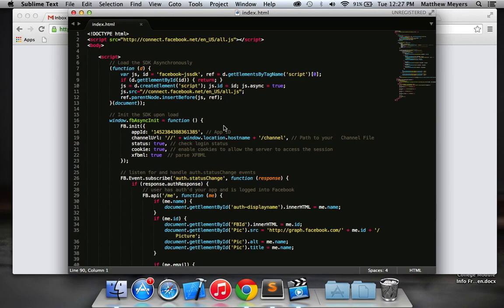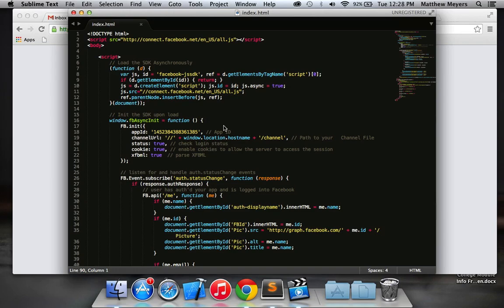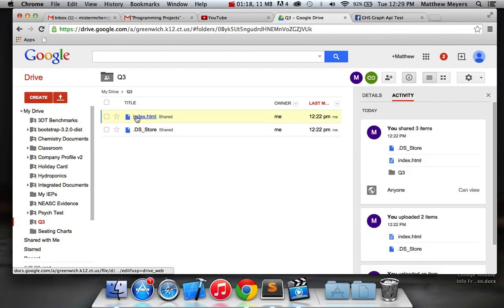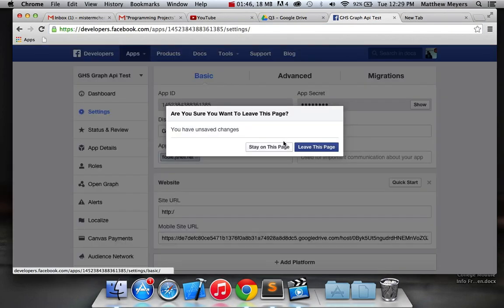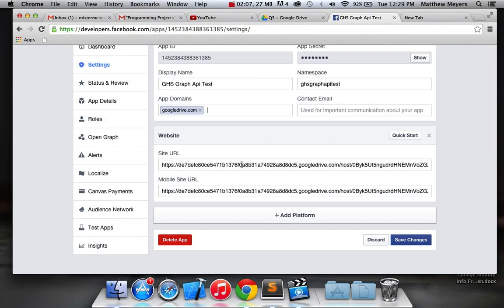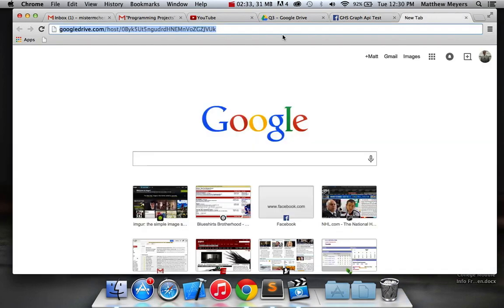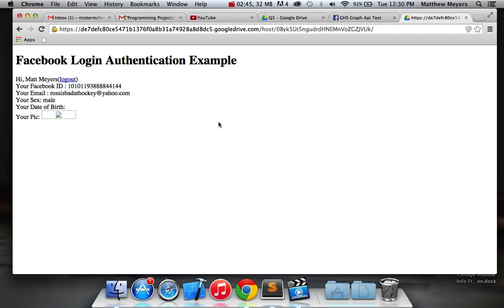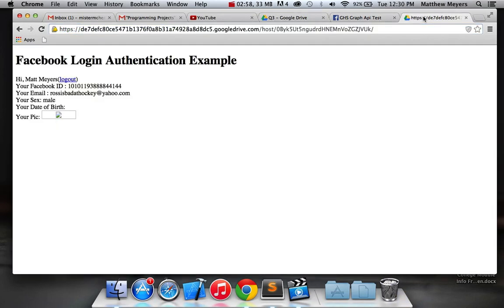Facebook Login Tutorial Patch 1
Here's the patch for my Facebook Login video.